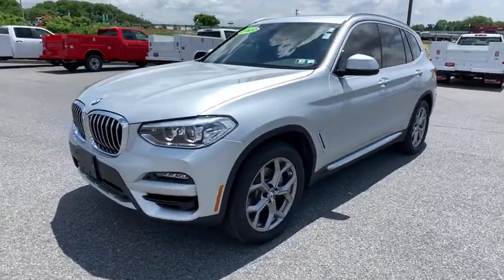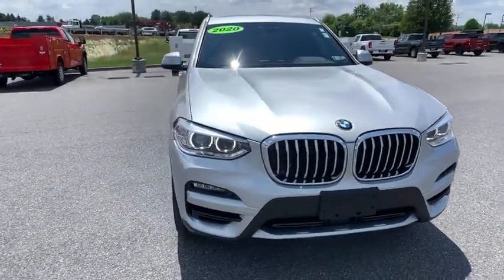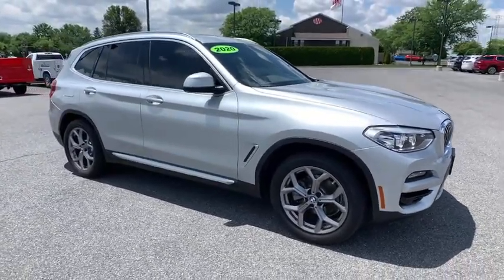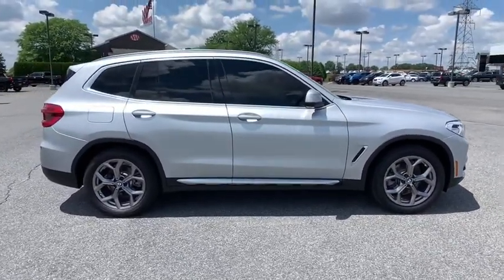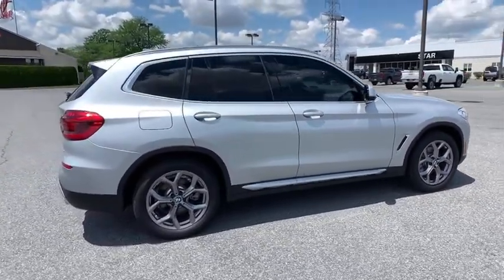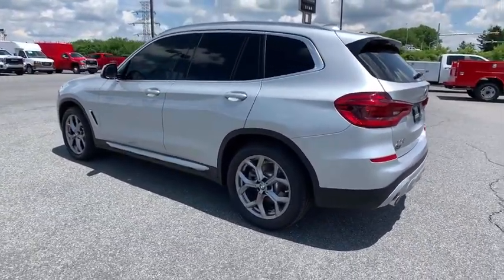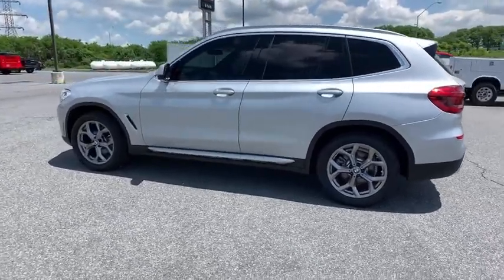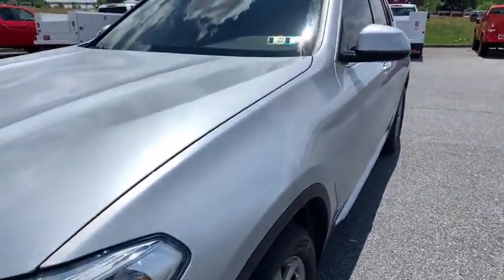2020 BMW X3 Easton, Allentown, Bethlehem, Hellertown, PA, Phillipsburg, NJ 910043C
Glacier Silver Metallic Used 2020 BMW X3 available in Easton, Pennsylvania at Star Buick Easton. Servicing the Allentown, Bethlehem, Hellertown, PA, Phillipsburg, NJ area.

**BALANCE OF FACTORY WARRANTY, **NAVIGATION, **PANORAMIC SUNROOF, **LEATHER, **CARFAX 1 OWNER, **BLUETOOTH, **BACKUP CAMERA, **USB PORT, **SATELLITE RADIO, **MEMORY SETTINGS, **HEATED & COOLED FRONT SEATS, **DUAL POWER SEATS, **REMOTE KEYLESS ENTRY, **REMOTE START, **PUSH BUTTON START, **FRONT & REAR PARK ASSIST, **BLIND SPOT MONITOR, Apple CarPlay Compatibility. 2020 BMW X3 xDrive30i 2.0L I4 TwinPower Turbo 4D Sport Utility 8-Speed Automatic SilverbrbrbrLehigh Valley's Largest GM Dealer! Star is a family owned and operated dealership that has been serving our area for over 37 years. With 3 locations we have over 600 Cars to Choose from!